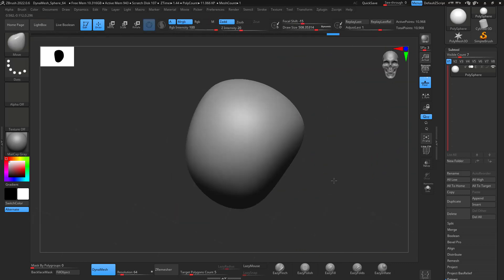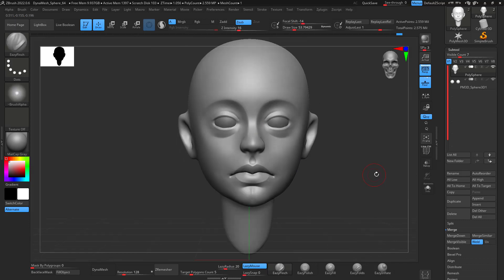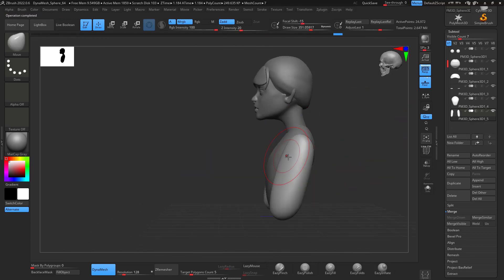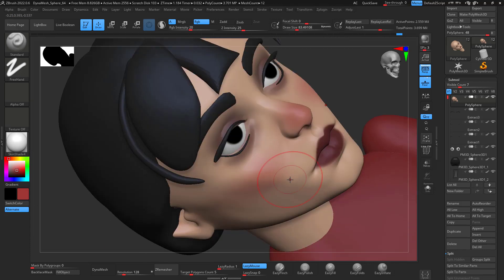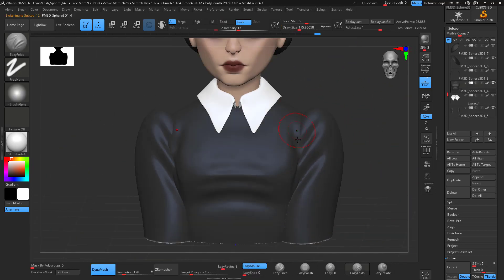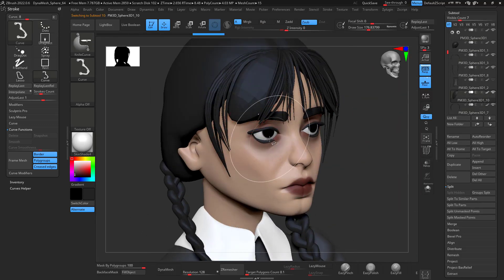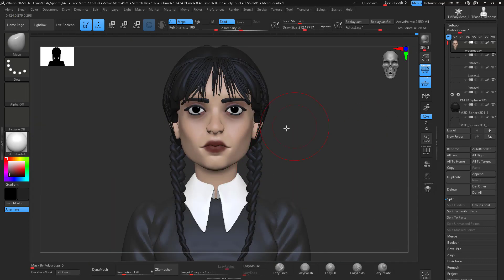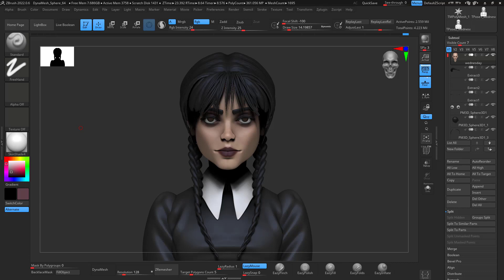Sculpting Wednesday Adams Zbrush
Ready to make the jump into Zbrush?
Get my tutorial Zbrush Stylized Beginners Tutorial